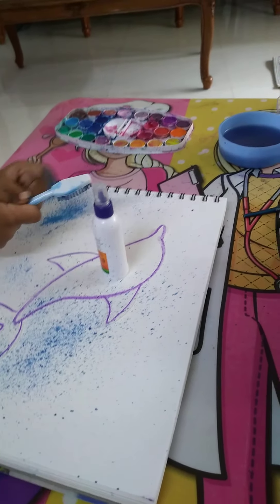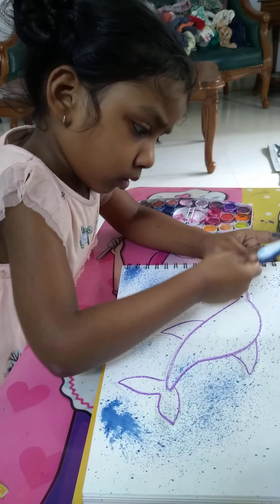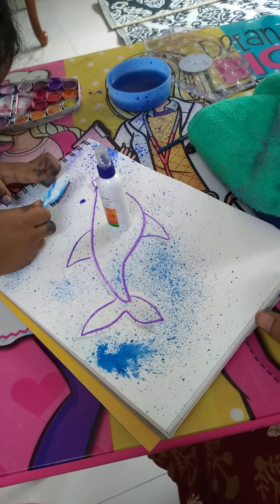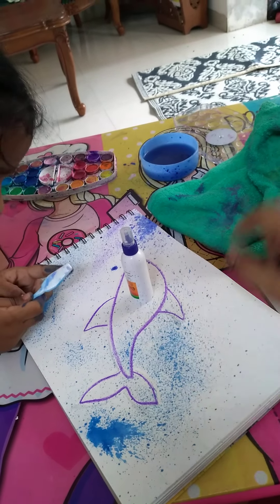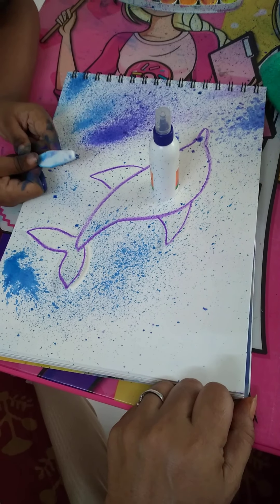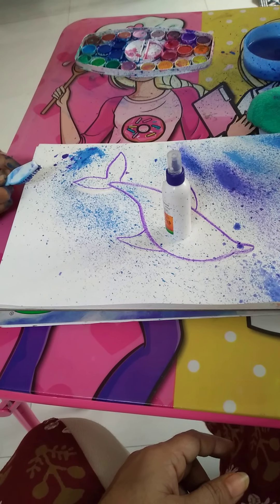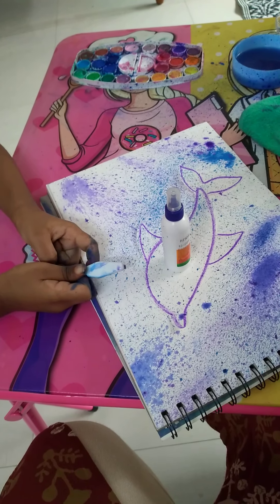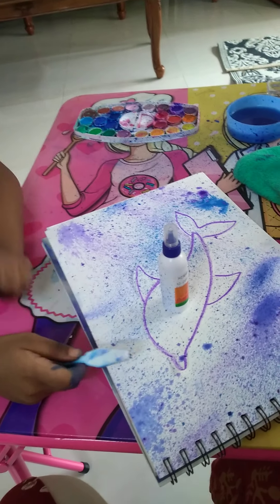Spray painting with toothbrush